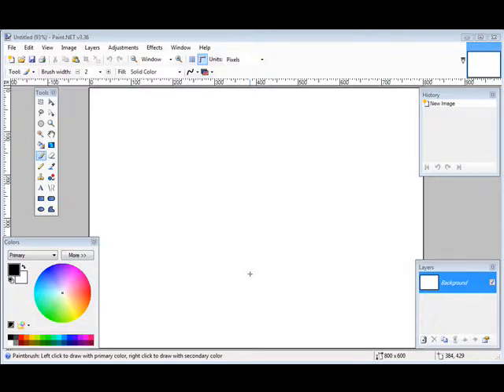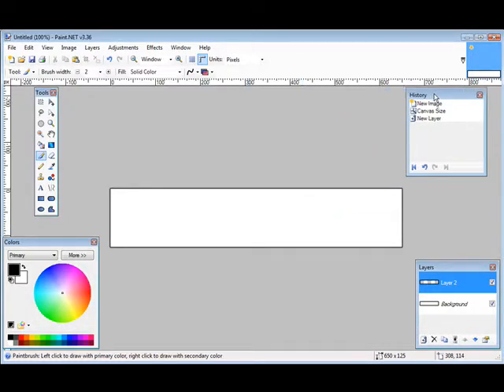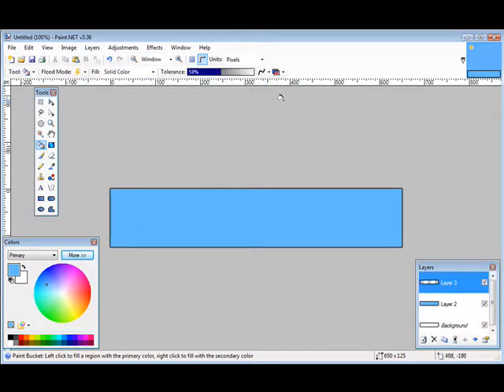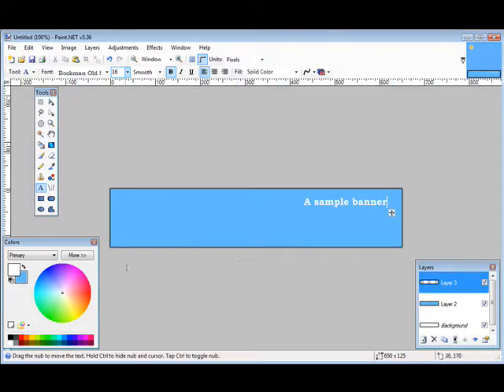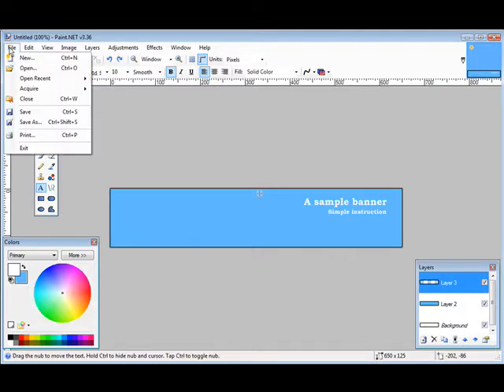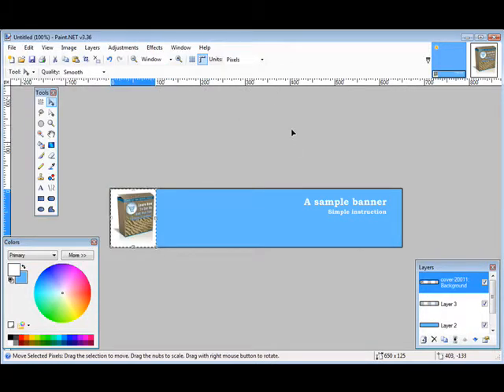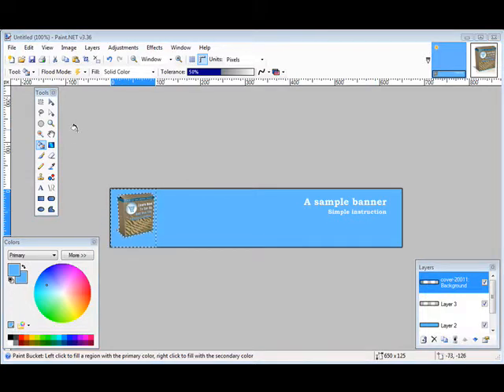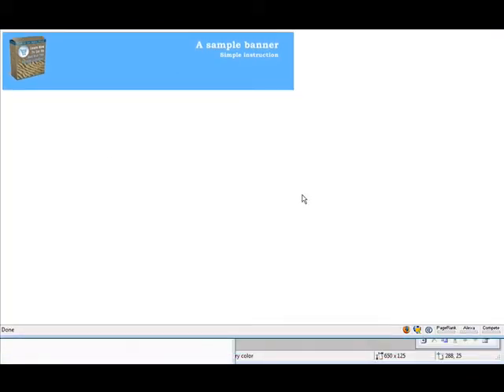How to create your own banner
How to create your own banner using free paint.net